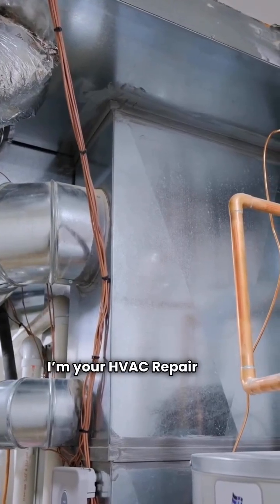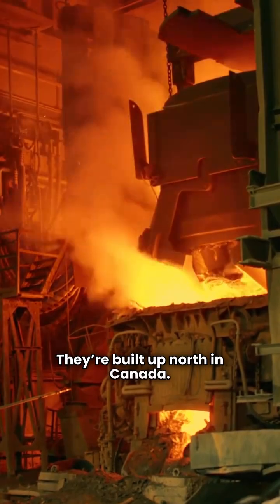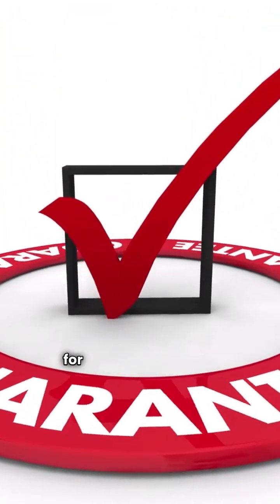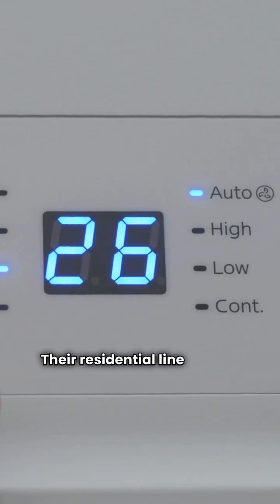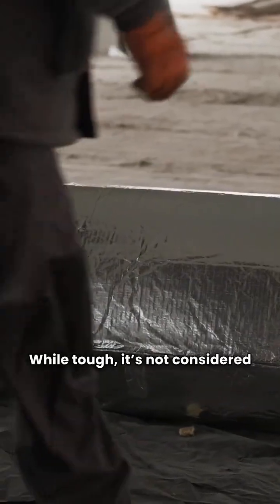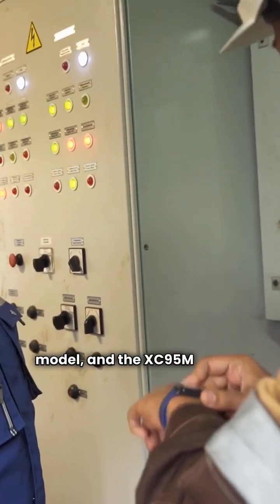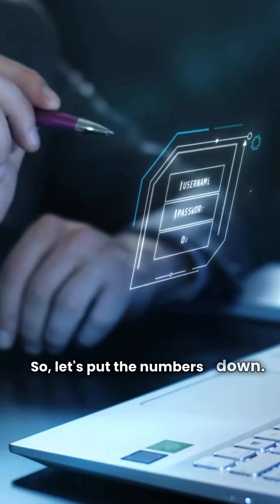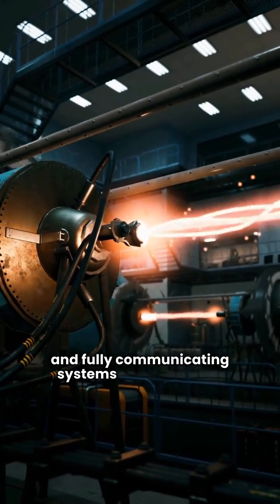Napoleon vs. Trane Gas Furnace: The HVAC Expert Comparison (15-Year Warranty Battle)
Welcome to the channel! I'm your HVAC Repair Guy, and today we're settling the debate: Napoleon vs. Trane Gas Furnace. If you're shopping for a new high-efficiency forced-air system, you need to know the facts about these two top-tier brands.

In this comprehensive gas furnace comparison, we break down the key differences in construction, efficiency, and warranty protection between Napoleon and Trane models.

Key Topics Covered:

Heat Exchanger Material: Why does Napoleon use Stainless Steel, and why does Trane stick with Aluminized Steel? We review which is more durable.

Efficiency: Comparing AFUE ratings like the Napoleon 9700 and the ultra-efficient Trane XC95M (97.3% AFUE).

Warranty Showdown: Is Napoleon's 15-year full unit replacement warranty better than Trane's 10-year?

Technology: Communicating controls vs. traditional thermostats.

Timestamps:

0:00 - Introduction to the Gas Furnace Comparison

0:25 - Napoleon Furnace Deep Dive (Construction, Warranty, AFUE)

1:05 - Trane Furnace Deep Dive (Reliability, XC95M, Technology)

1:45 - Head-to-Head Comparison & Key Specs

2:35 - HVAC Repair Guy’s Final Recommendation (Which furnace is right for you?)

Need help deciding on your next HVAC system? Drop your questions in the comments below!

Keywords/Tags: Napoleon furnace Trane furnace Gas Furnace Review HVAC Comparison High Efficiency Furnace Napoleon 9700 Trane XC95M HVAC Repair Guy Best Gas Furnace AFUE Furnace Warranty Home Heating Forced Air Furnace